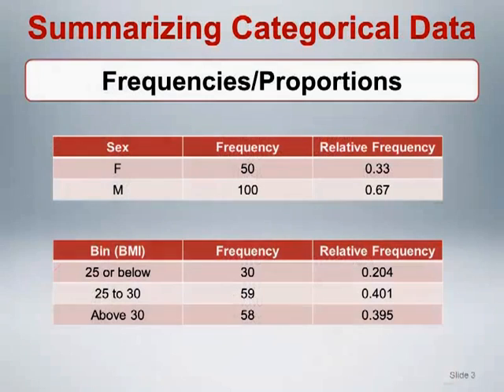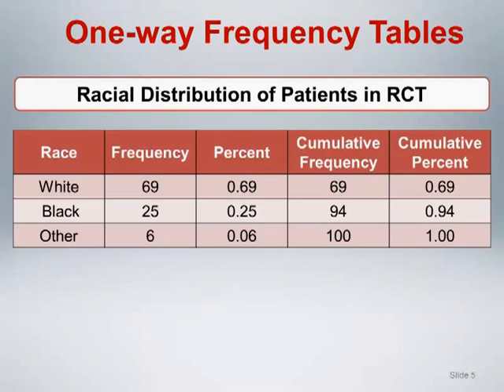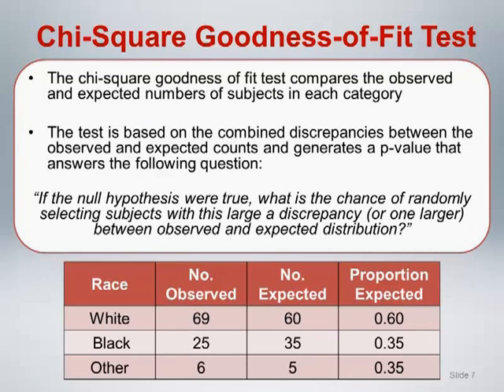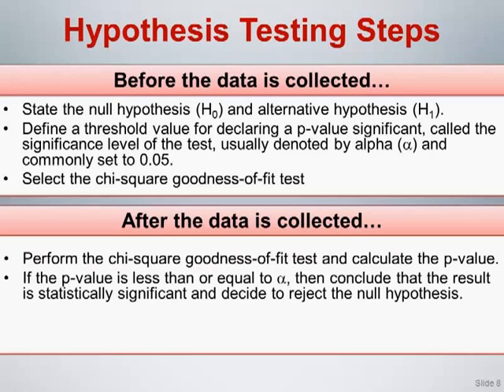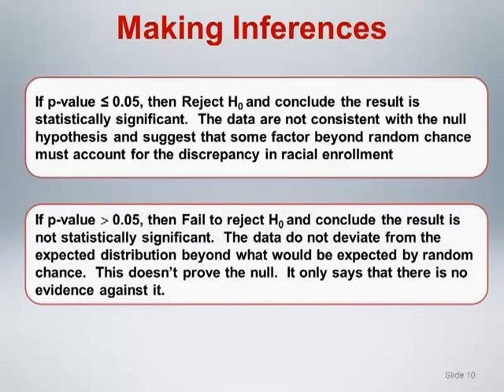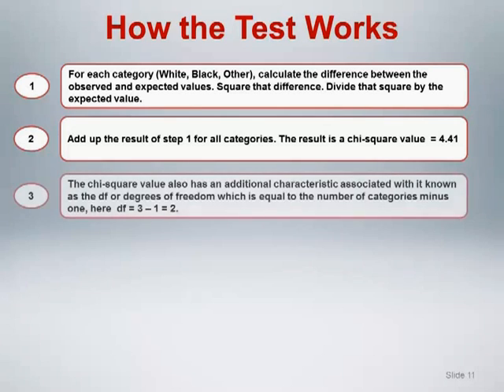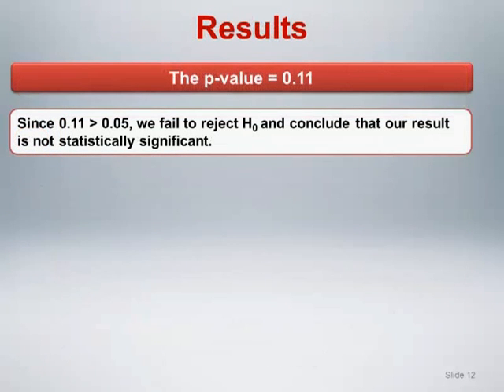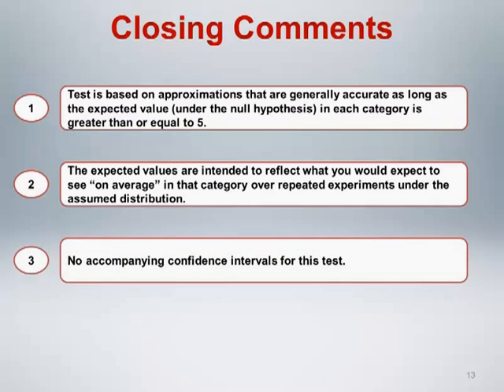One-Way Frequencies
This video will introduce and discuss one-way frequencies